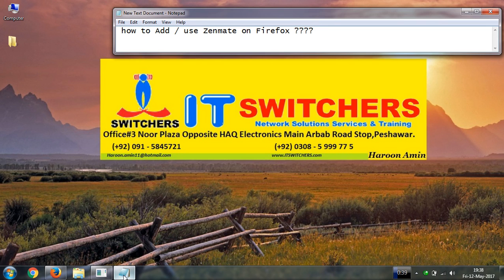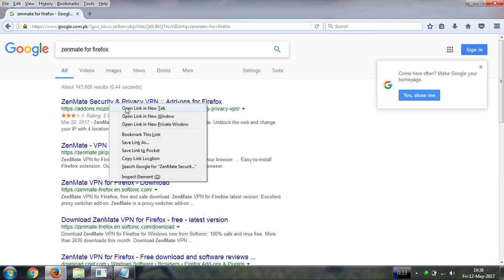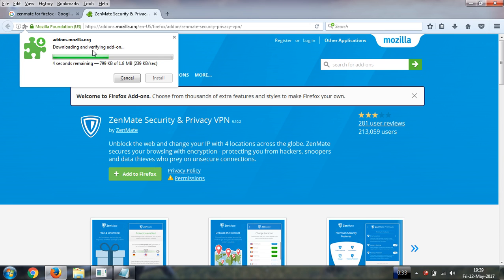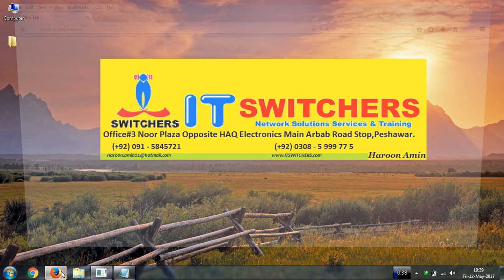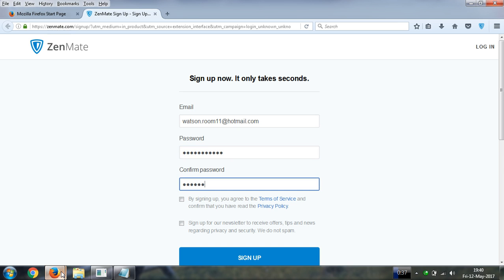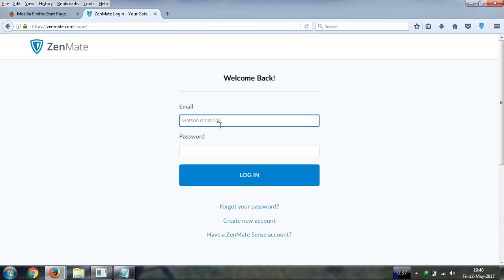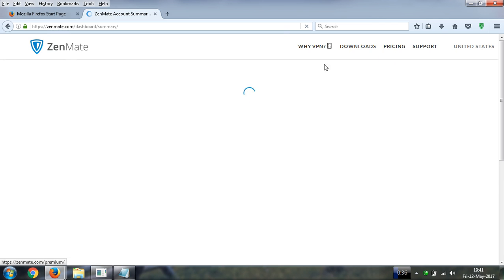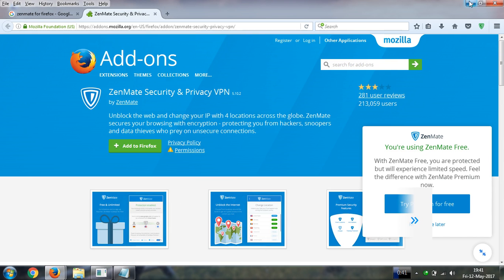How to Add Zenmate Extension On Firefox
How to Add and use Zenmate  extension / proxy on Firefox.

Computer Networking, CCNA, CCNP, MCSE, RHCSE, Virtualization, Oracle Database, CCTV, DVR,  NVR, IP/Cam, Microsoft Office , Computer Security……
Computer Hardware, Software, Computer New Technology, Computer Tracks and tips ,General Video and Many More ….

haroonamin

►Skype :-
Haroon_amin22